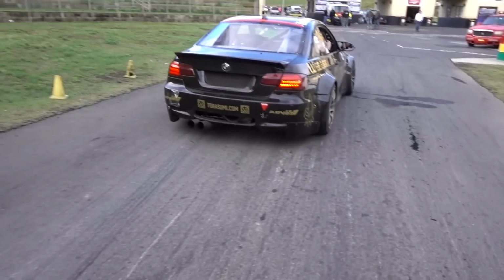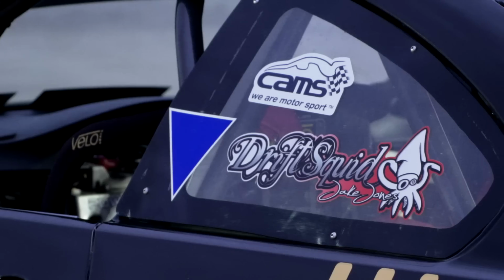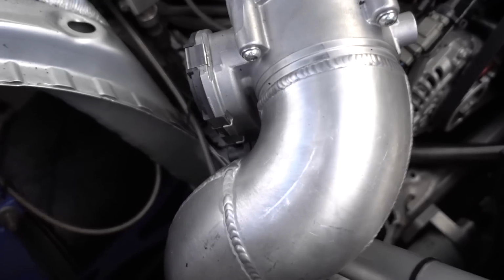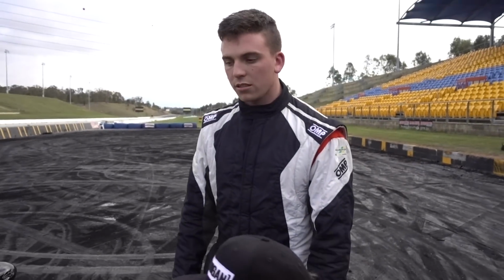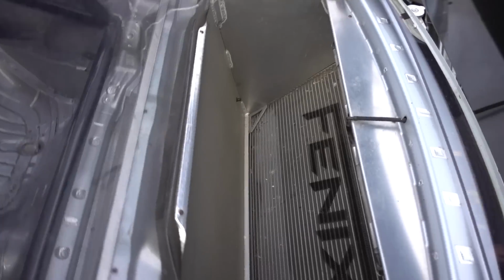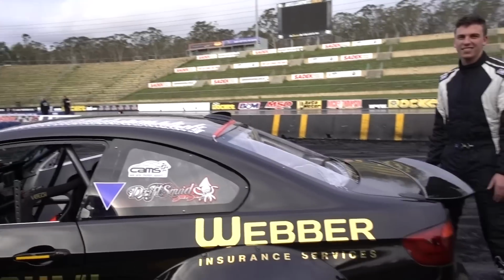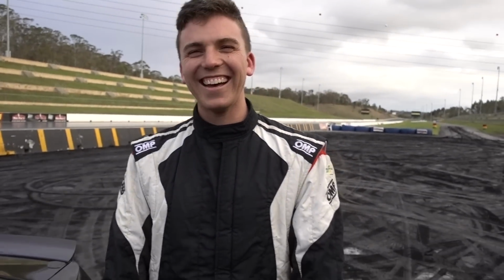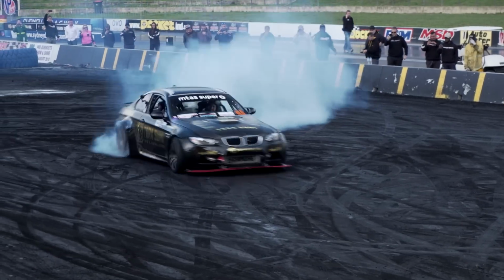10,000 RPM Skyline-Powered BMW M3!? YES.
Our buddy Jake Jones (aka Driftsquid) level up from a pretty sick s13 drift car to THIS: a 10,000 RPM revving, stroked RB26-having BMW E92 M3. With all the bits needed to make it reliably shred at those kinds of power levels. This thing is ridiculous in all the right ways.

DT#448